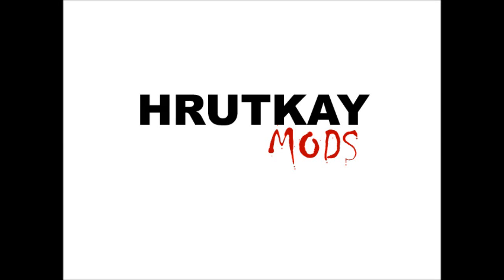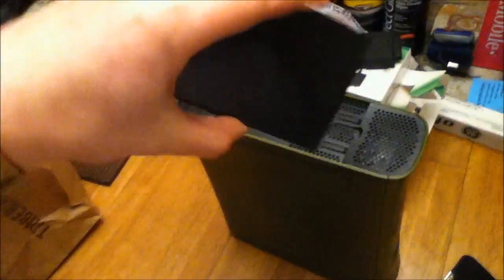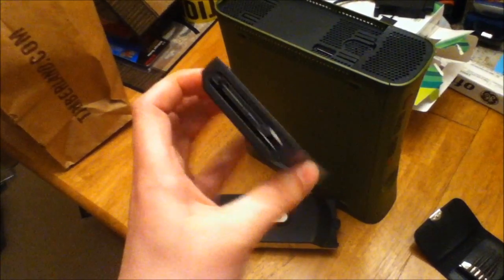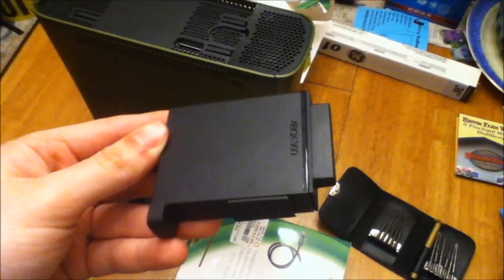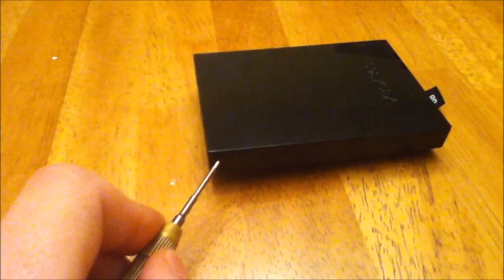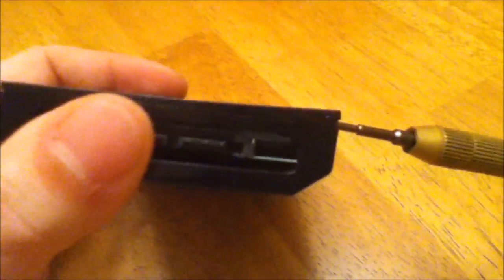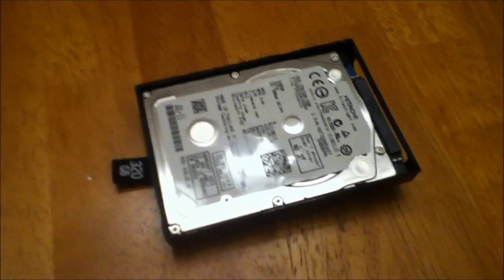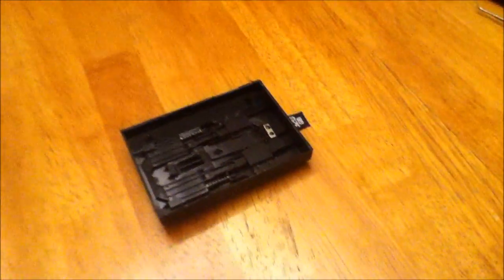Original Xbox 360 500GB HDD upgrade tutorial (any slim HDD to original)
NOTE: THIS WILL NOT GET YOU BANNED ON XBOX LIVE (I've answered the question too many times and will not answer the question in the comments again)
This is a tutorial on how to upgrade your original (fat) Xbox 360's hard drive with a 320gb (slim) drive WORKS WITH THE 500gb SLIM DRIVE ALSO :D. (This tutorial will work with any slim to original conversion) Tools needed: T6 Torx driver, T10 Torx driver, small flathead screw driver.
Also needed: a new Xbox 360 hard drive transfer cable (old and new combo)
want to see the inside of an official Microsoft drive? watch our video "Real Xbox 360 hard drive Disassemble"